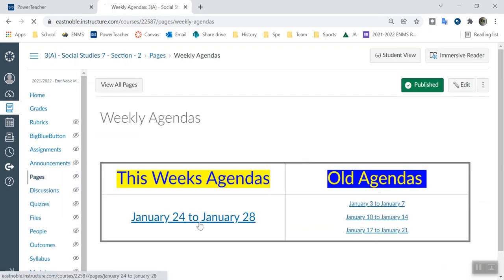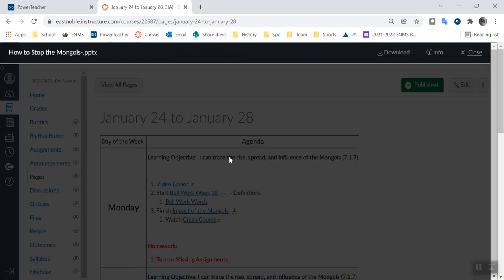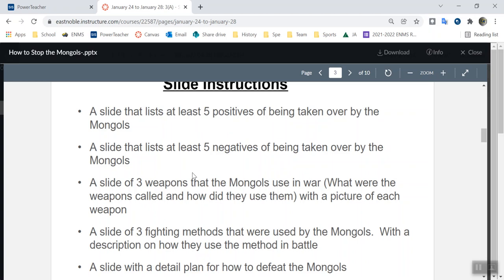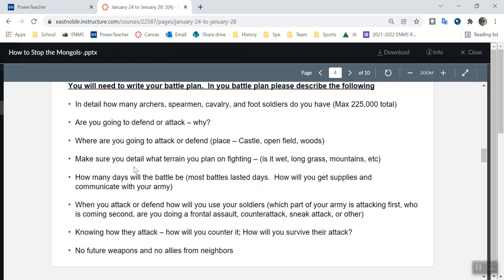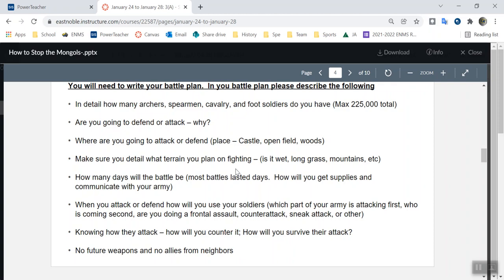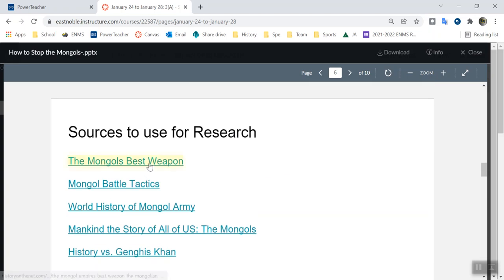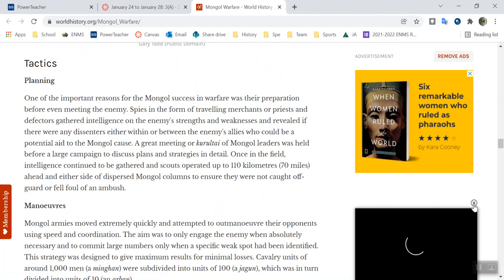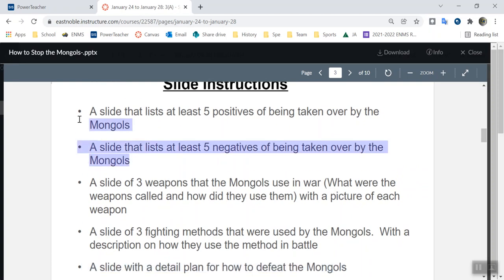Mr. Vaught's class lesson for January 25th, 2022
In this video I go over the How to Stop the Mongols power point that you will need to complete by Thursday.